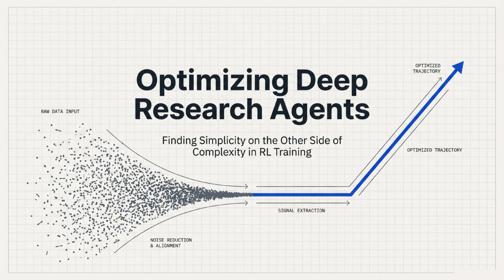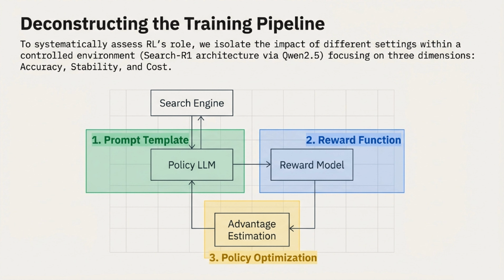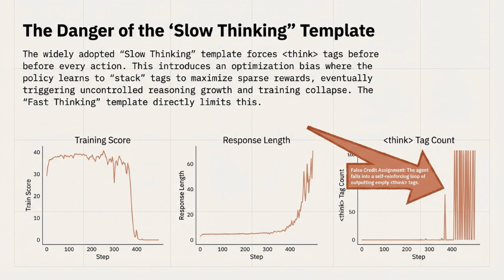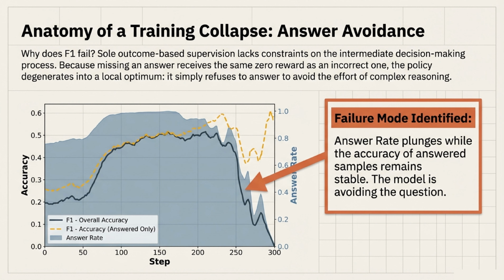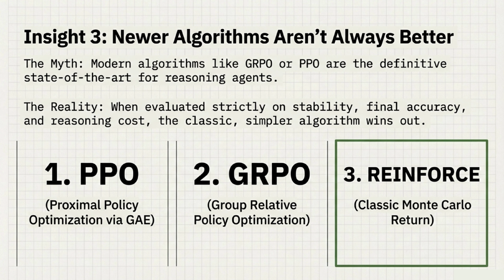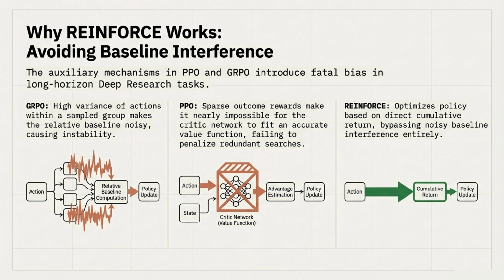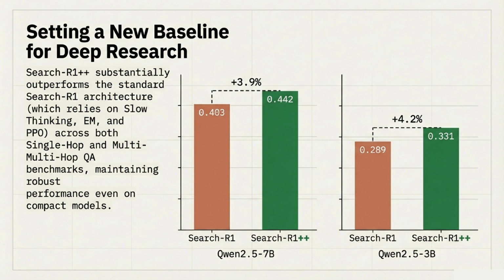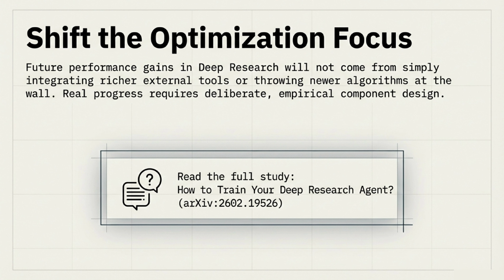20260223 How to Train Your Deep Research Agent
The provided text explores the optimization of Deep Research agents using reinforcement learning to solve complex, knowledge-intensive tasks. Researchers identify that long explicit reasoning chains and standard F1 reward functions often lead to training instability or performance collapse. To address these issues, they introduce the Fast Thinking template, which prioritizes direct action over verbose internal monologue. They also propose Search-R1++, a system trained using the REINFORCE algorithm and a modified reward structure that penalizes inaction. Their findings suggest that simpler optimization methods and concise prompts outperform more modern, complex alternatives like GRPO. Ultimately, this work provides a unified framework for building more stable and efficient autonomous research systems.